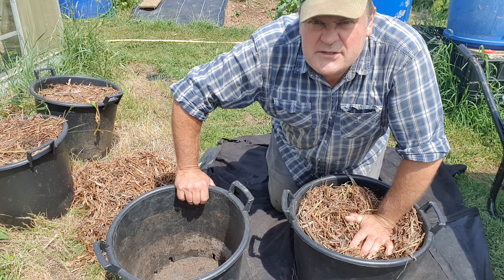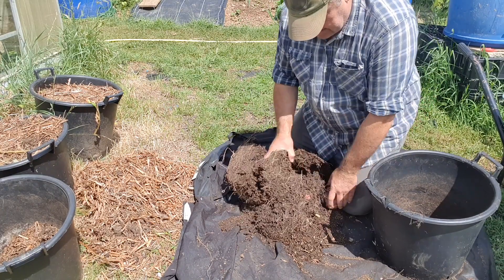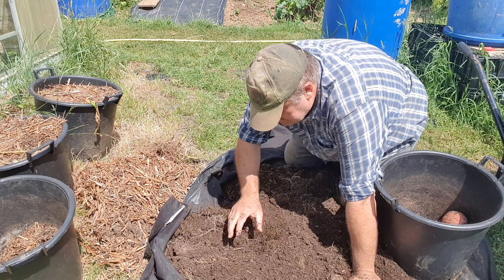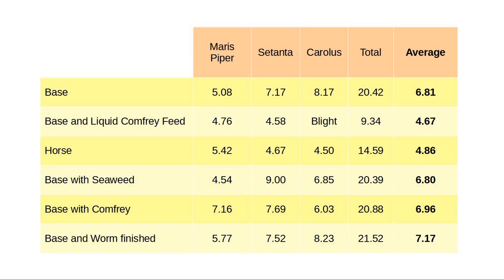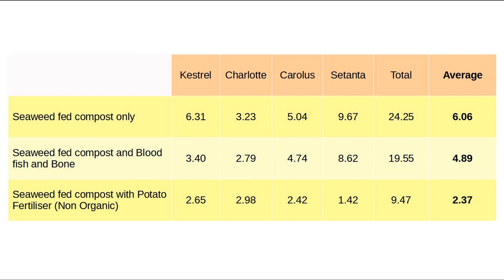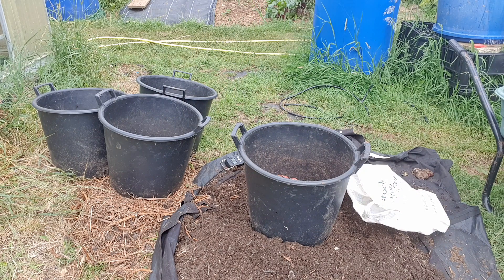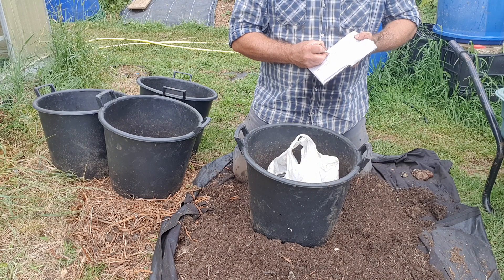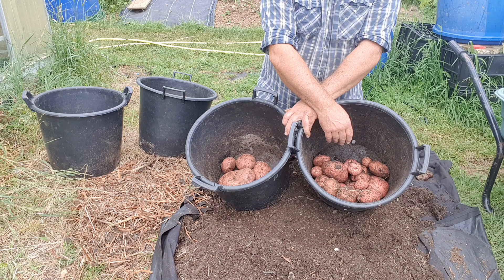2022 Compost tests via Potato Yields revealed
6 different composts compared in a like for like test on Potato yields. I planted Potato Tubers in the Spring at the same time, watered the same amount, and harvested together and weighed. 5 Different blends of home made compost and one of Horse Manure tested against traditionally grown Chemical fed Potatoes.

In the later part of the video a secondary test is reported with Home compost without fertiliser tested against the same compost fortified with both Blood Fish and Bone and Chemical Fertiliser. I did have Blight on the plot that meant I had to harvest early but all plants were treated equally.